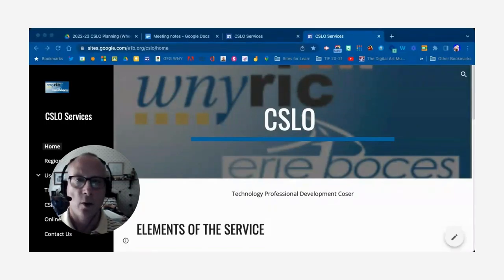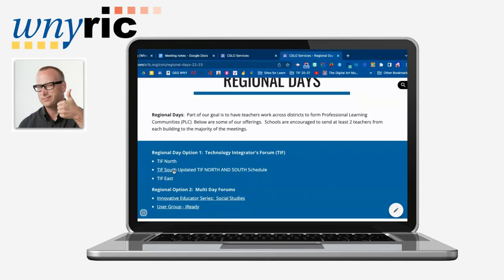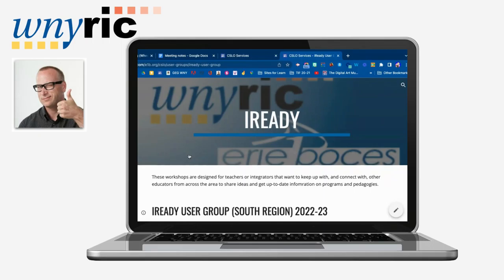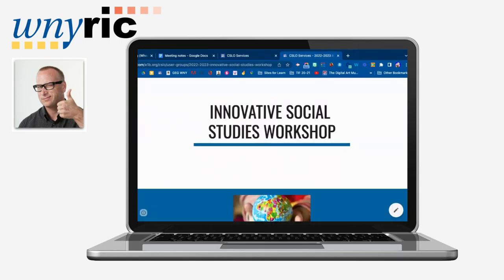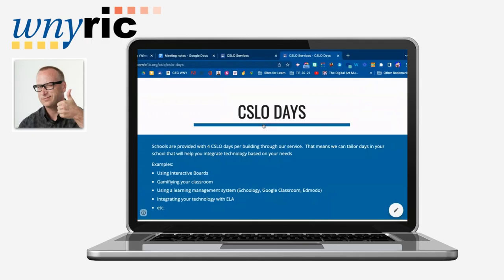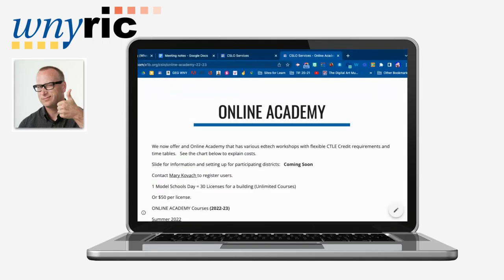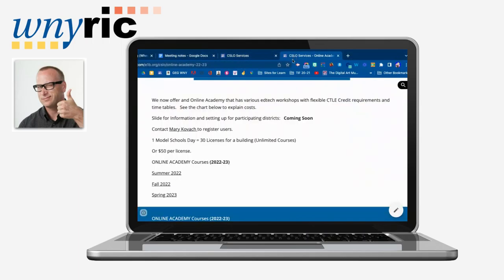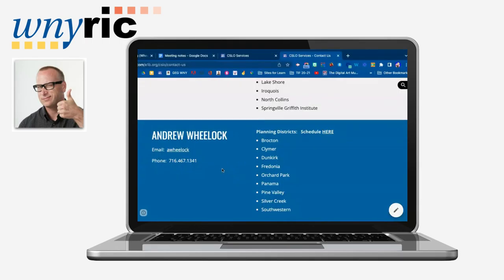THE CSLO Educational TEchnology Service How can we help?